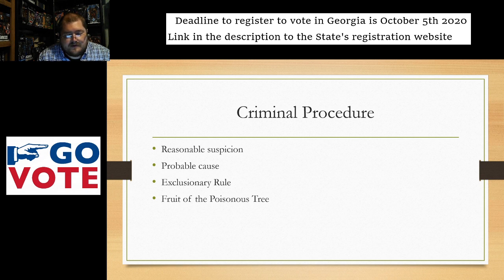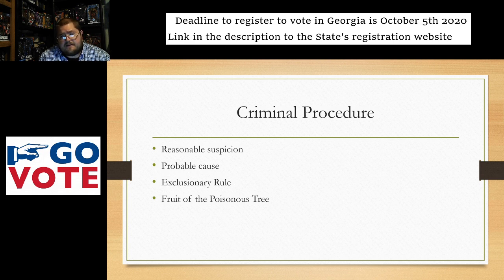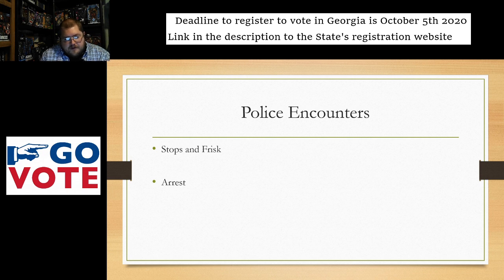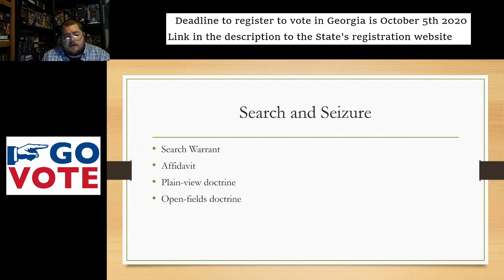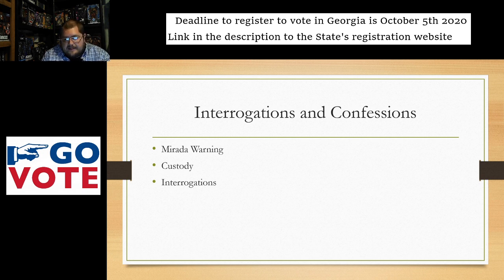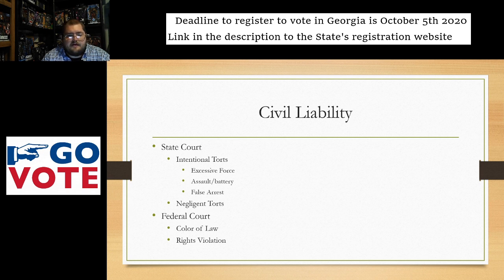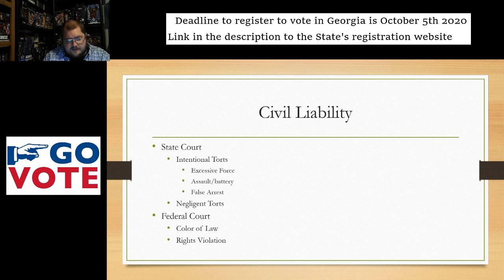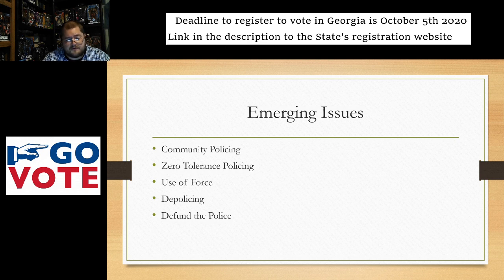Police Chapter 3 Legal Issues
Go Vote!